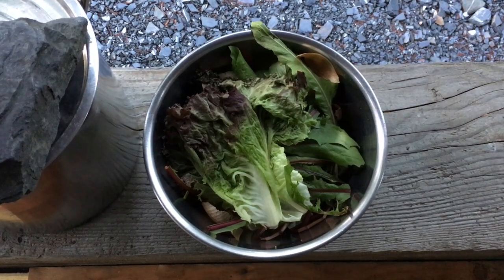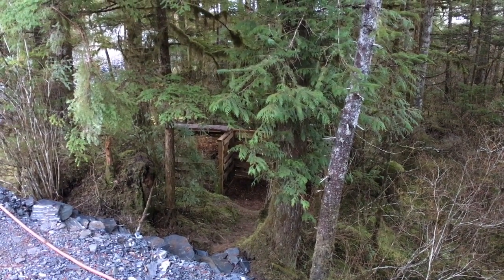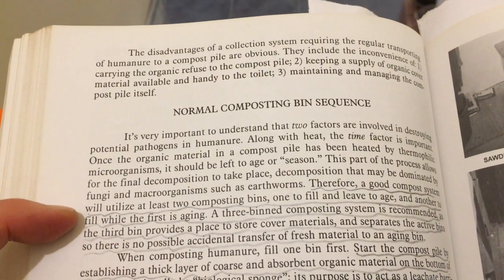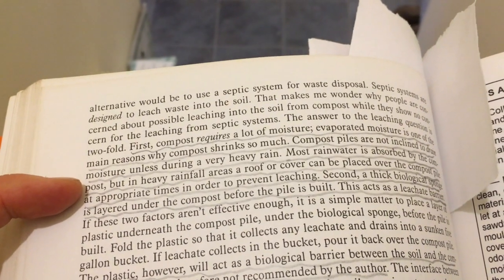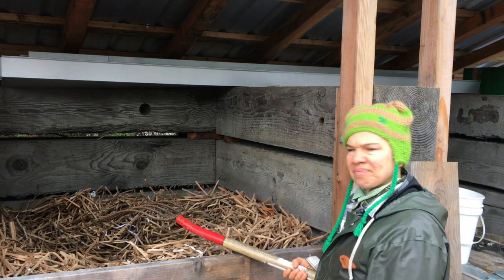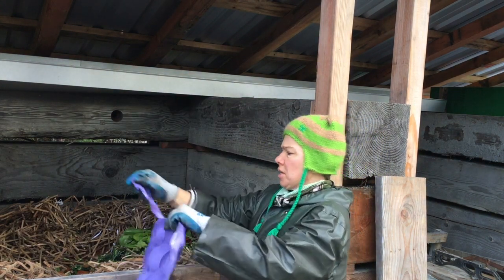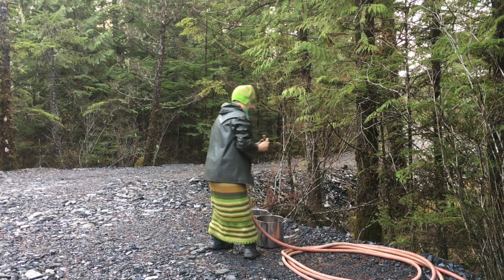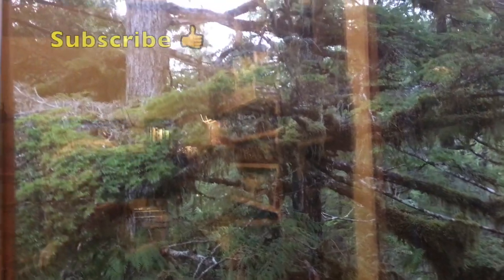Food Scrap Composting & An Unruly Squirrel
This video is about building a new market garden in Southeast Alaska, showing food scrap collection and use of a paper shredder to process cardboard, with all materials deposited in a new set of composting bins after years of using pallet composting bins that a squirrel used to raid.

Literature:

The Humanure Handbook, Joseph Jenkins